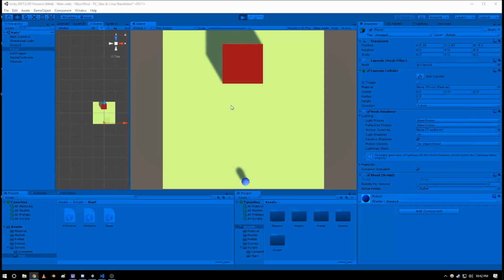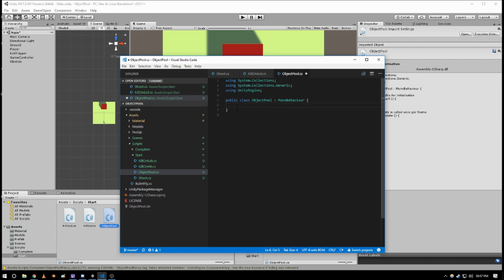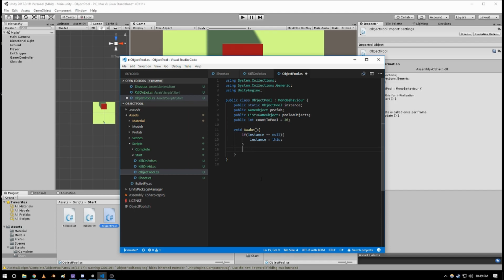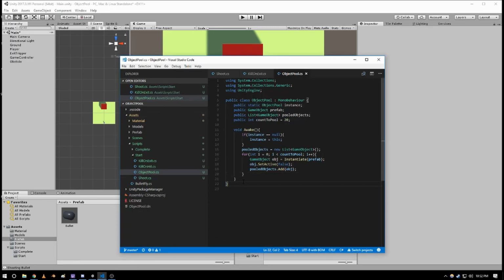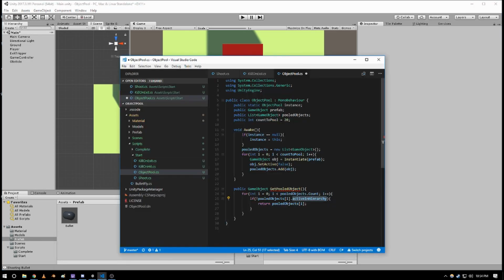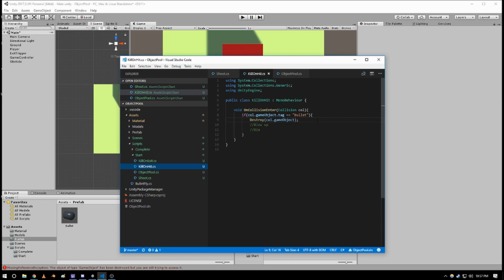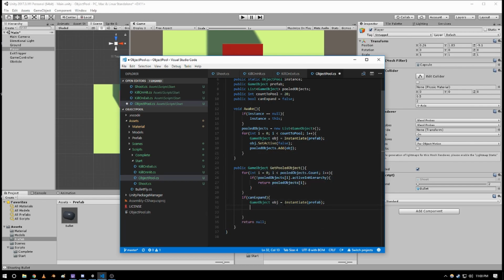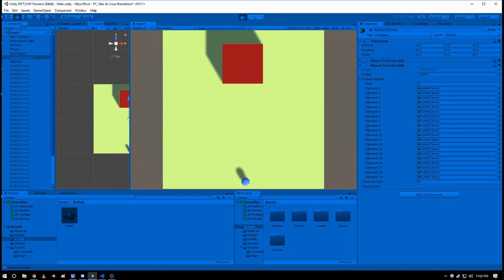Unity Object Pooling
Basic Object pooling in Unity tutorial.